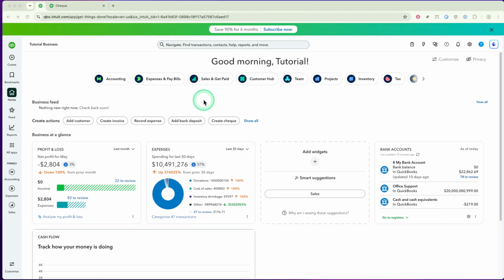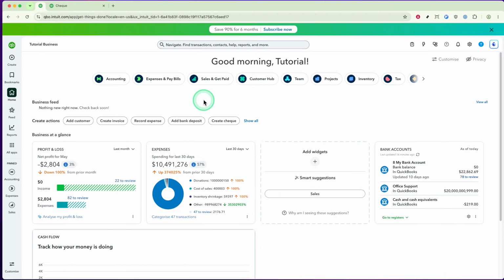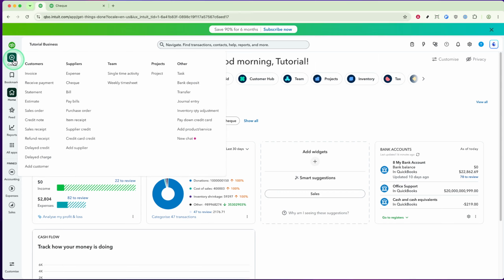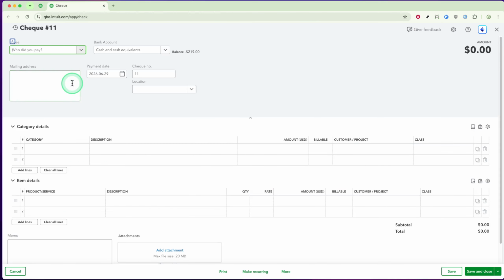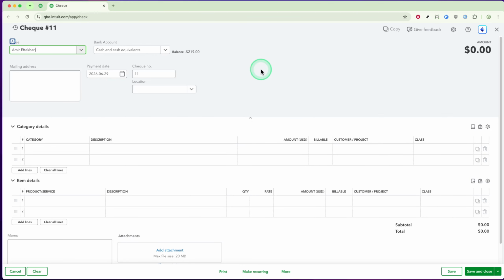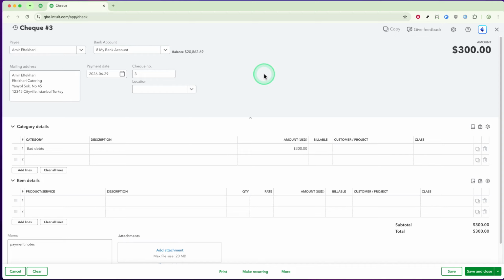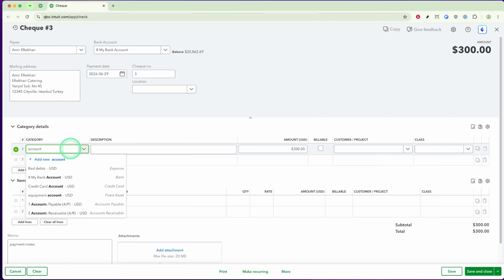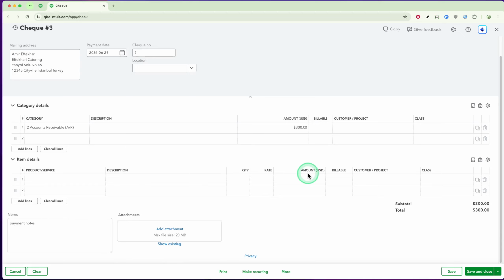How to Refund a Customer With a Check in QuickBooks Online (Step-By-Step) [2026 guide]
00:00 Introduction
00:29 Accessing the Check Option
00:50 Entering Payee Details
01:06 Selecting the Bank Account
01:17 Categorizing the Refund
01:31 Inputting the Refund Amount
01:46 Reviewing and Saving the Check
02:03 Conclusion and Next Steps